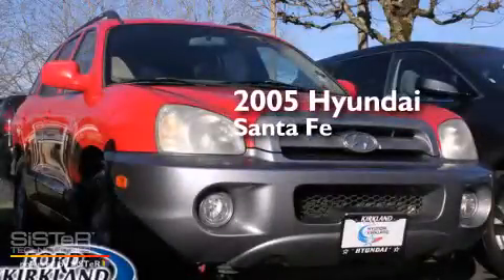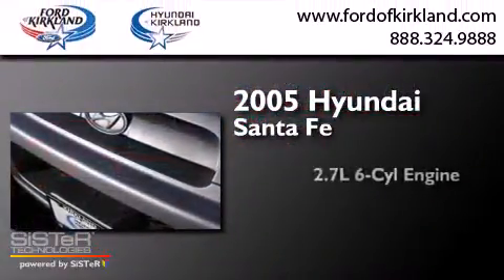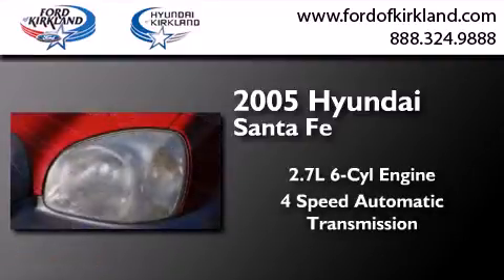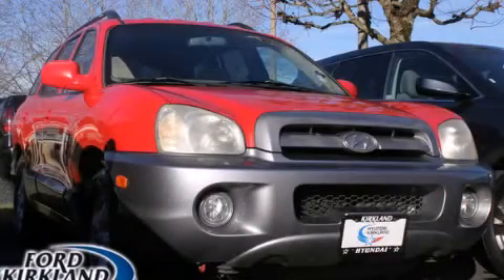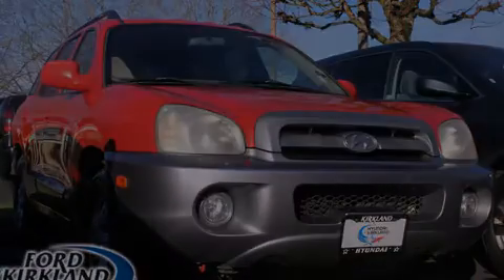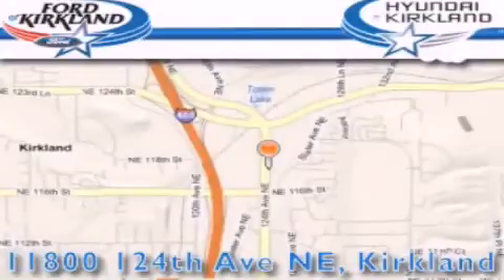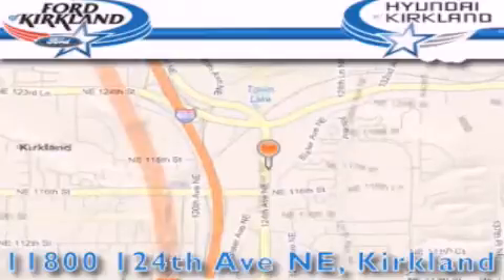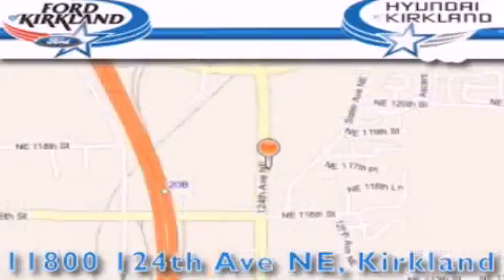Preowned 2005 Hyundai Santa Fe Kirkland WA 98034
We have been honored to serve the Kirkland WA area , we promise that your experience at our dealership will exceed your expectations ! Year : 2005 Make : Hyundai Model : Santa Fe Engine : 2.7L V6 Trans . : 4 Spd Automatic Exterior : Red Miles : 119,601 Interior : Beige Stock : 256500A Ford and Hyundai of Kirkland 124th Ave NE Kirkland , WA 98034